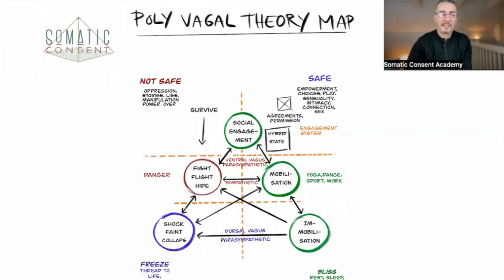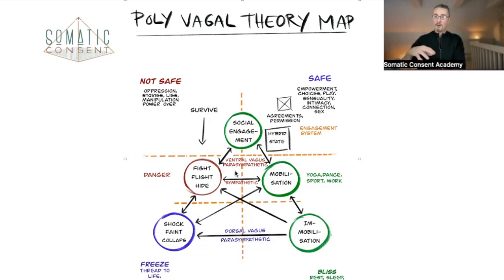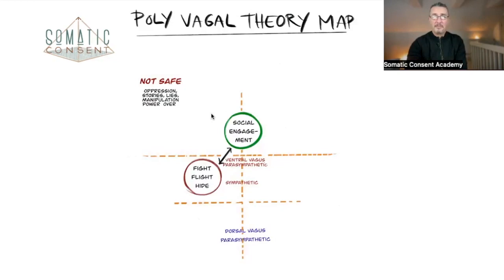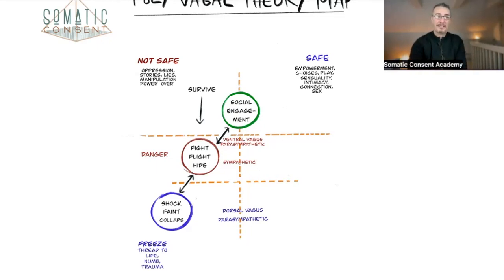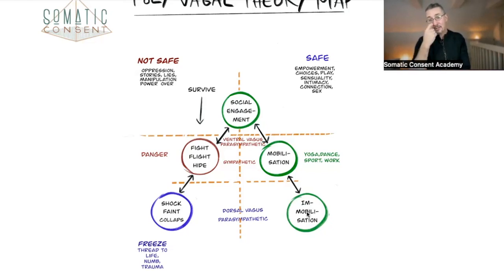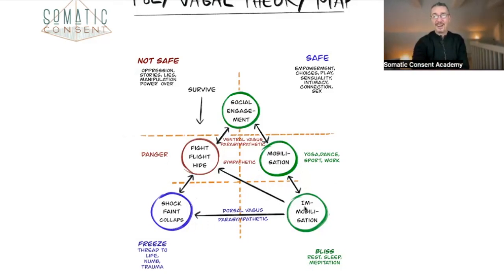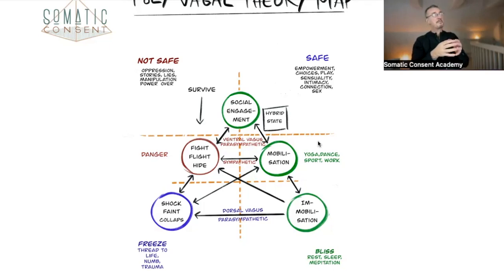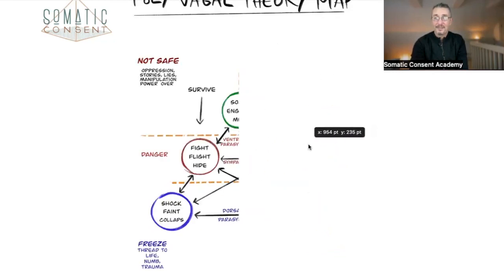Start Meditating yourself Into Empowerment, Create Strong Boundaries with Consent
This video starts with a mindfull touch meditation, then I break down the polyvagal theory and delve into the profound impact of touch experiences in the first year of life and their lasting influence on behavior and consent understanding. Get an in-depth examination of the intricate relationship dynamics between individuals who struggle to assert their boundaries and those who may exploit this vulnerability. This exploration emphasizes the critical importance of recognizing and developing personal boundaries.

Through this video, gain insights into the essentials of somatic consent and learn how to stop ignoring your boundaries and start embracing a more empowered and consent-aware life.